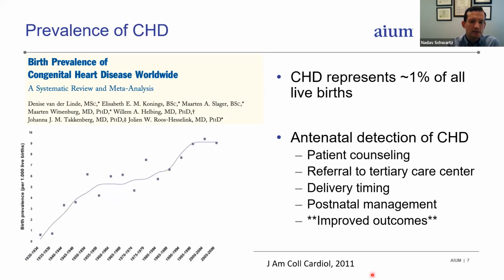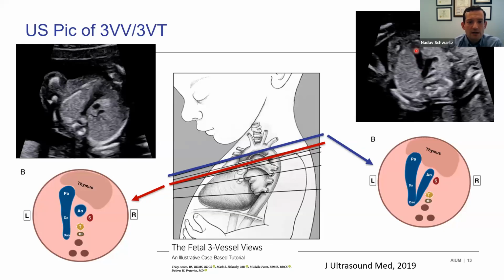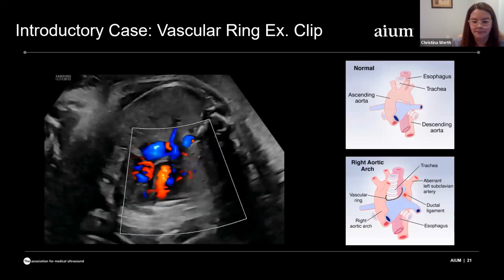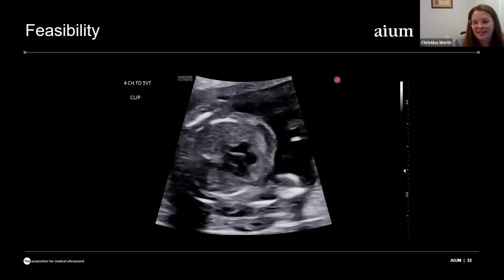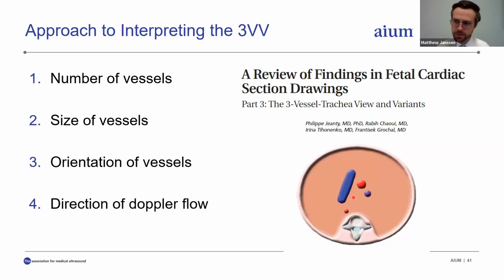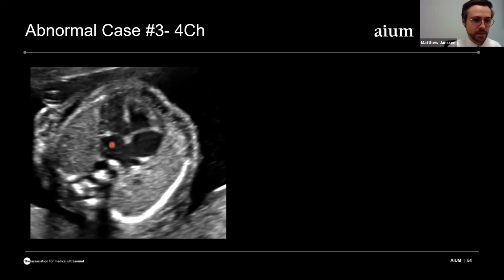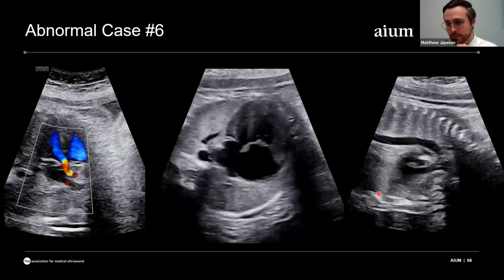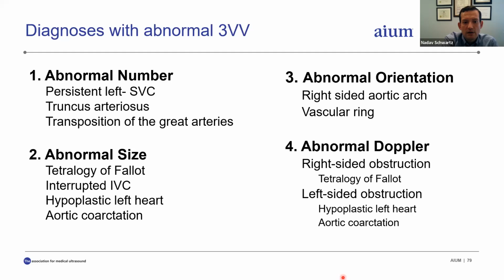Cómo y Por Qué Incorporar la Vista de 3 Vasos en el Tamizaje Cardíaco Fetal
La vista de los tres vasos, conocida como 3VV, es un avance clave en el tamizaje cardíaco fetal por ecografía. Este plano transversal superior al corazón muestra la arteria pulmonar principal (la más grande y anterior), la aorta ascendente (de tamaño intermedio) y la vena cava superior (la más pequeña y posterior). Las guías de ISUOG y AIUM la recomiendan en todos los escaneos del segundo trimestre (semanas 18 a 22).[1][2]

## Anatomía y Obtención Paso a Paso
En 3VV normal:
- Arteria pulmonar anterior con bifurcación en ramas derecha e izquierda.
- Aorta posterior a la pulmonar, sin ramificaciones visibles.
- Vena cava superior a la derecha de la aorta.
El timo aparece hipoecoico adelante. Inicie en cuatro cámaras, incline transductor cefálico 30 a 45 grados, magnifique corazón al tercio de pantalla y use cineloop. Para 3VT, rote más cefálico: arcos forman V izquierda de tráquea.[3][1]

## Razones Clínicas y Estadísticas
Cardiopatías congénitas afectan 6 a 12 por 1000 nacidos vivos. Cuatro cámaras sola detecta 25 a 50 por ciento de casos graves (sensibilidad 54.5 por ciento). Con 3VV:
- Detección general 66.6 a 70.8 por ciento; sin septos menores, hasta 89 por ciento.
- Combinada con cuatro cámaras: sensibilidad 81.3 por ciento, especificidad 99.9 por ciento.
- Prenatal extendida: sensibilidad 68.1 por ciento (IC 59.6 a 75.5 por ciento), hasta 86.5 por ciento optimizada.
Duplica conotruncales (TGA 100 por ciento anormal, ToF pulmonar hipoplásica 70 a 89 por ciento).[4][5][6][7]

## Beneficios en Manejo
Detección permite eco fetal detallada (90 por ciento sin riesgos iniciales), pruebas genéticas (22q11 en 15 por ciento ToF/TGA) y partos en centros especializados, bajando mortalidad 30 a 50 por ciento. Agregar 3VV duplica detección en 2 minutos.[8][9]

## Guías Prácticas ISUOG/AIUM
Obligatoria: cuatro cámaras más tractos salida más 3VV/3VT. Refiera si anormal, NT mayor a 3 mm o anomalías extra. Use sonda mayor a 30 Hz, barrido dinámico. Integre en Ecovida para estándares globales.[2][10]